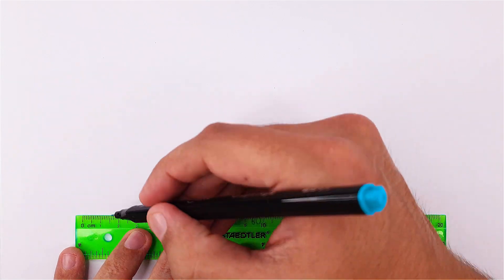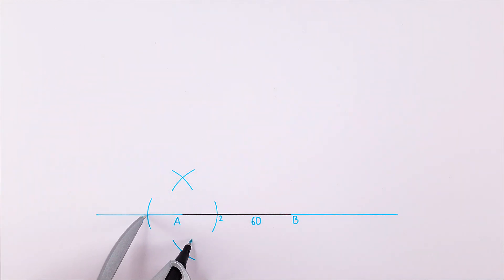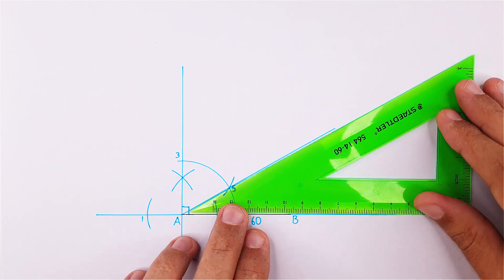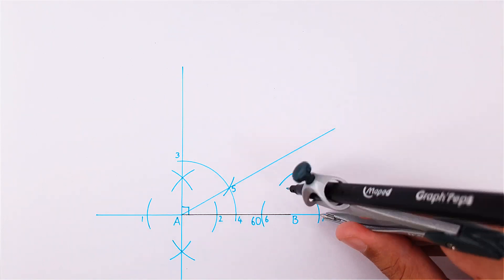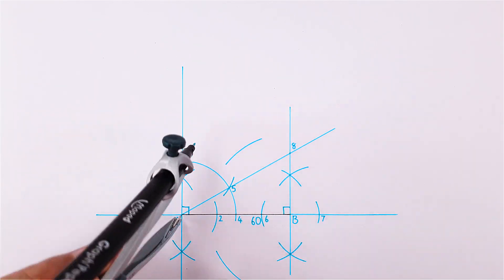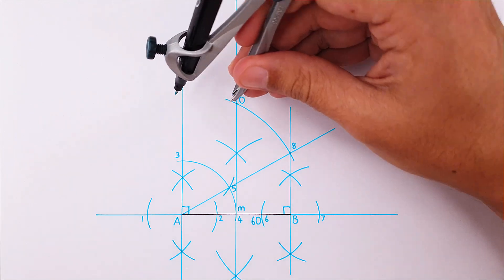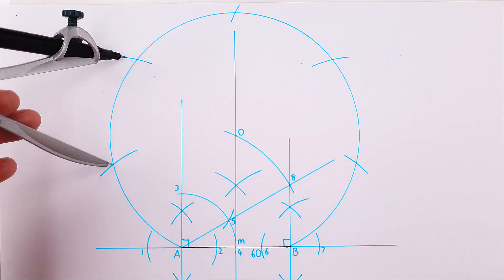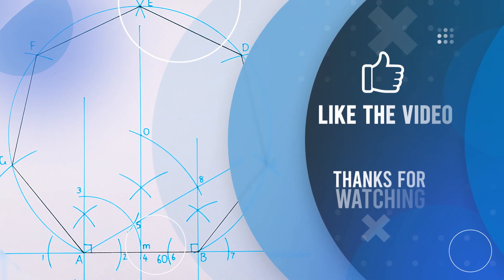How to draw a Heptagon.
In this video, I'll show you how to draw a heptagon using your compass. I primary focus is to use our compass. Following these steps you will be able to construct a heptagon.